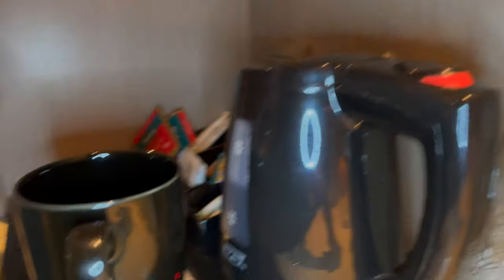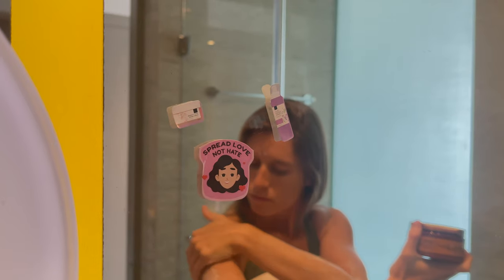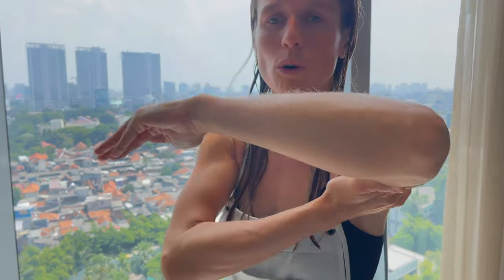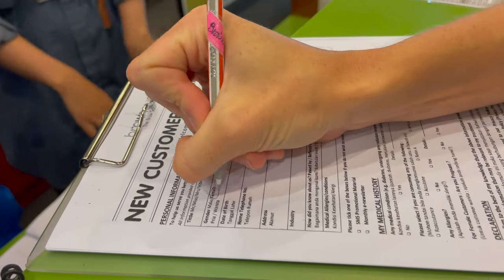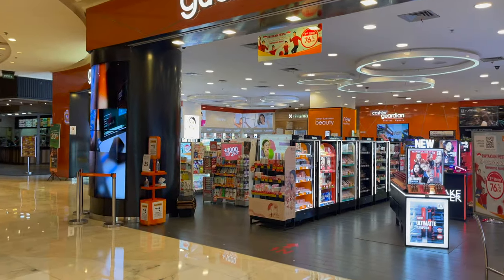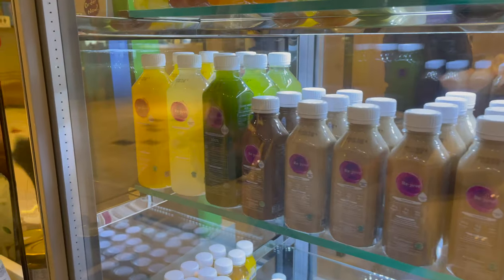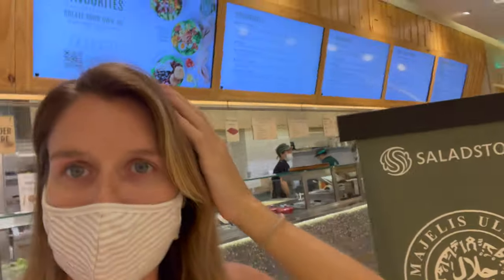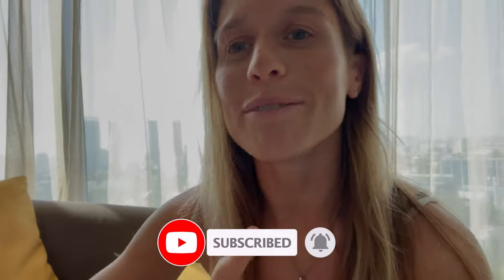Glow Up in Jakarta, Indonesia with Scarlett Whitening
In this vlog, we share our skin care routine in Indonesia and review Scarlett Whitening beauty products. We also glow up at Grand Indonesia Mall and visit SaladStop, Guardia, ReJuve, and Brow Haus.

Have you ever tried Scarlett Whitening?

Kimberly's Instagram: @kimmiejackie
Jordy's Instagram: @jordyball_10

The cameras and equipment we use to film our videos:

Sony A7C
DJI mini 2
iPhone 12 Pro Max
Macbook Pro 2015
Vlog Kit
Jordy Headphones (Senheiser)
Kim's Headphones
Editing Drive (Samsung T7)
External storage (Seagate)